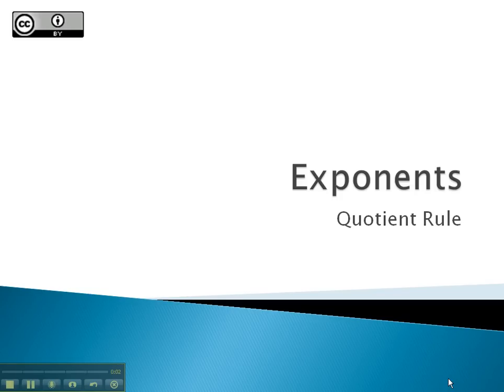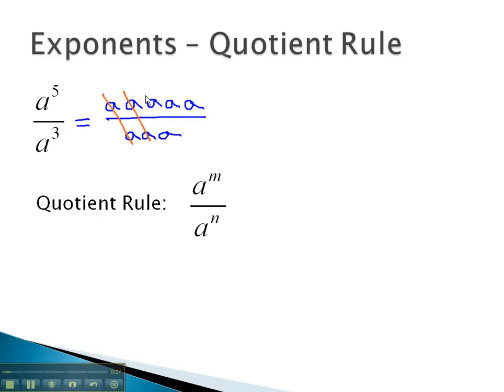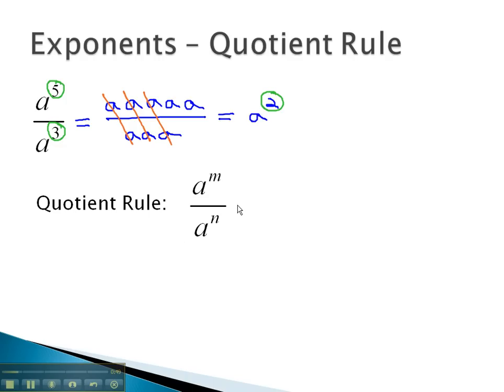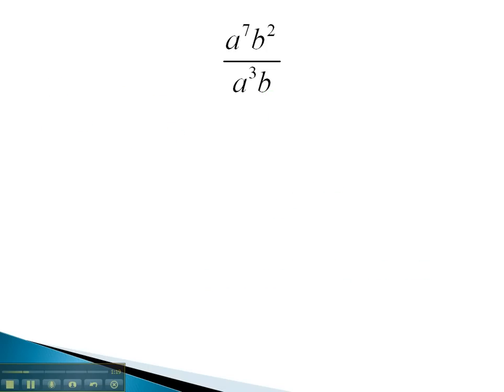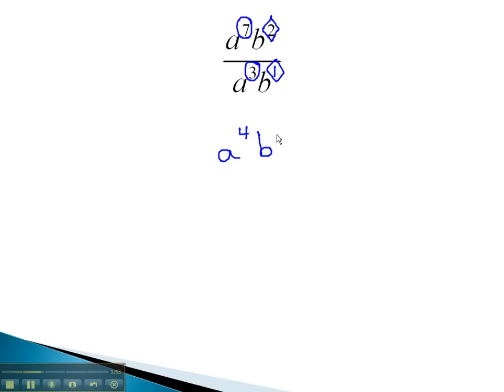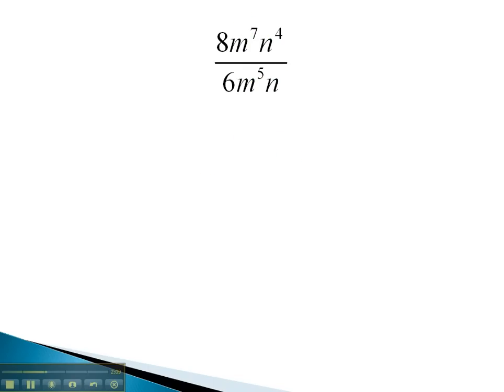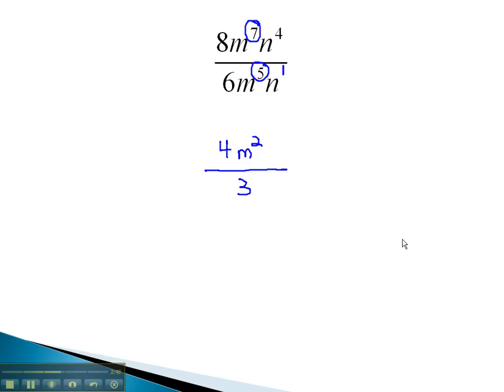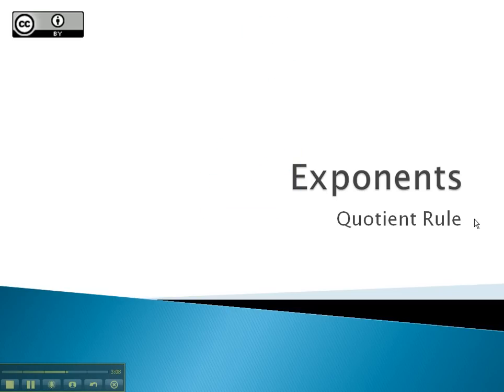Exponents - Quotient Rule